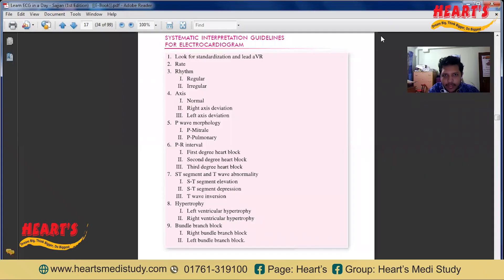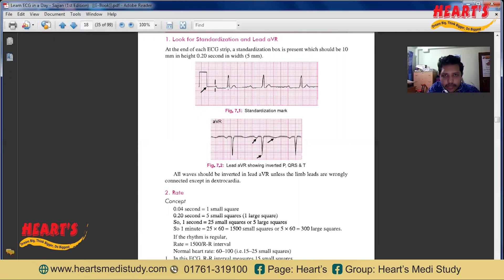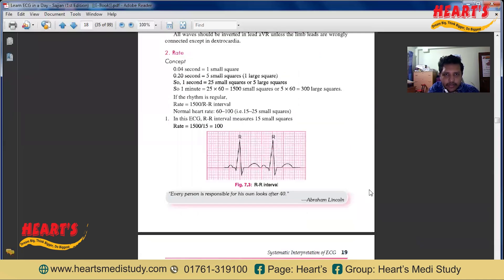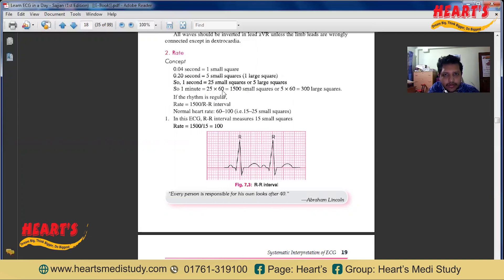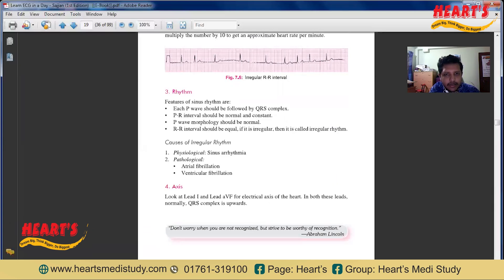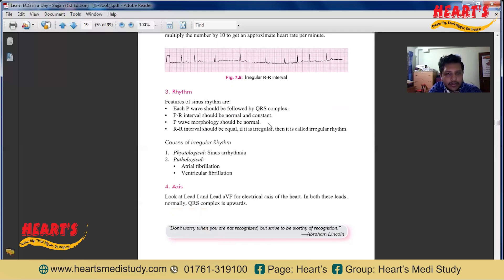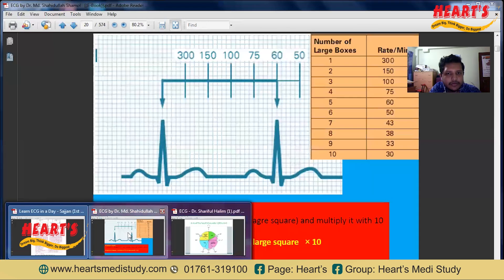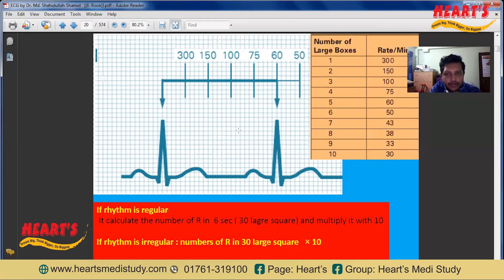ECG: Basic to interpretation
For all clinical students and GP practitioner